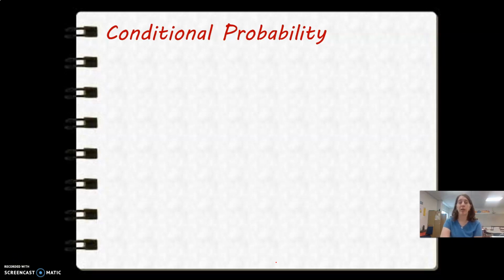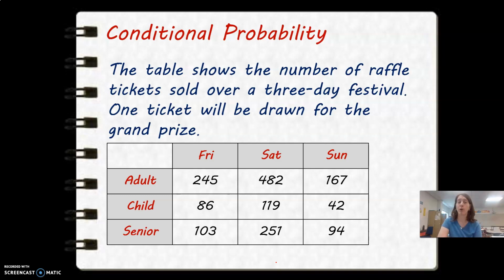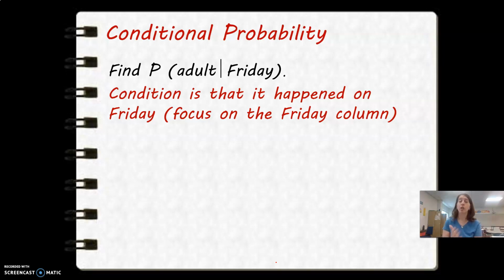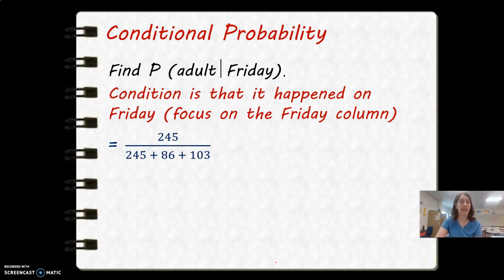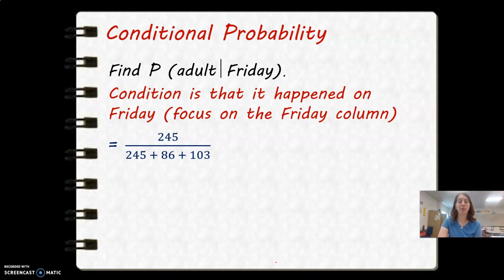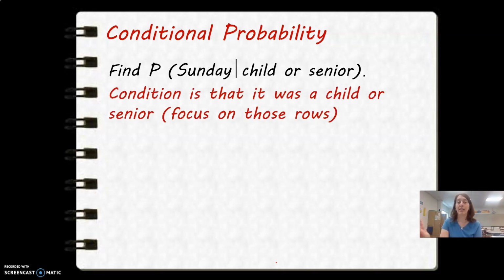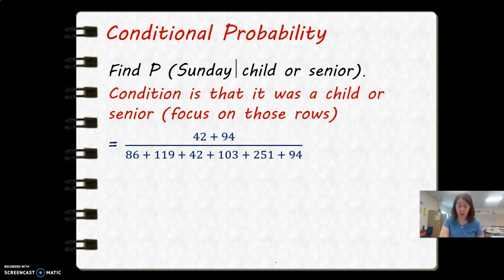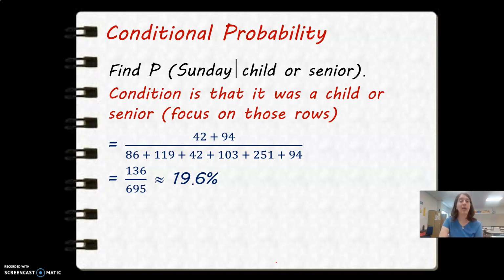Lesson 68-cont (April 3)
Finding Conditional Probability